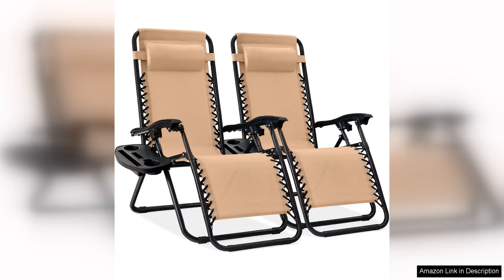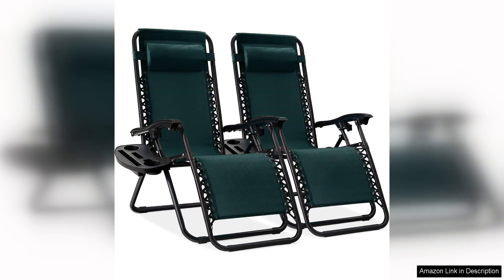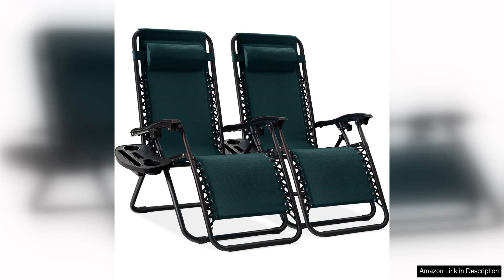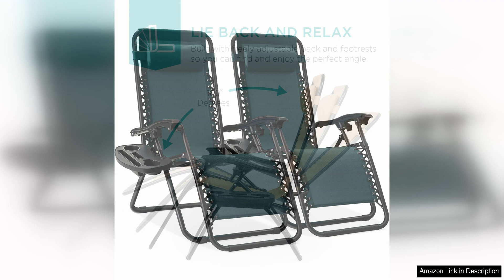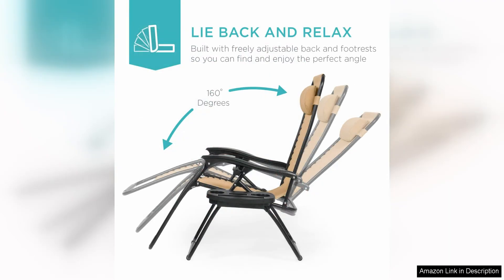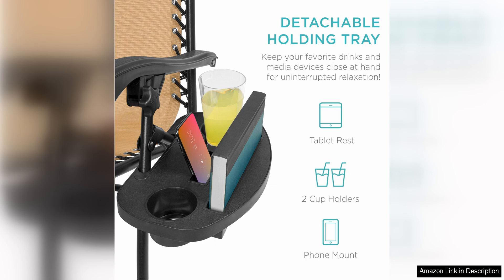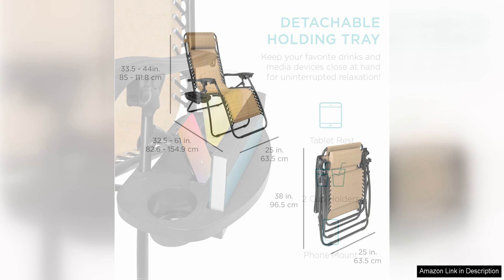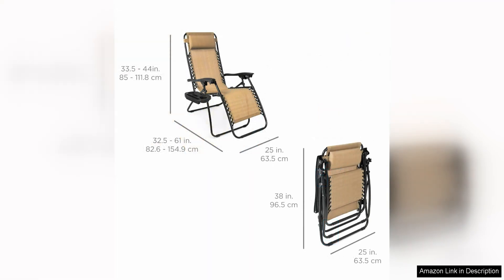Best Choice Products Set of 2 Adjustable Steel Mesh Zero Gravity Lounge Review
The Best Choice Products Set of 2 Adjustable Steel Mesh Zero Gravity Lounge chairs are a must-have for anyone looking to relax in style and comfort. These chairs are made of high-quality steel mesh material that is not only durable but also provides excellent support for your body. The zero gravity design allows you to recline back and elevate your legs, helping to alleviate pressure on your back and joints.

One of the standout features of these lounge chairs is their adjustability. The chairs can be easily reclined to any desired position, allowing you to find the perfect angle for maximum relaxation. Whether you want to sit upright and chat with friends or lay back and soak up the sun, these chairs can accommodate your needs.

Furthermore, the chairs are equipped with a removable pillow that provides extra support for your head and neck. The pillow is adjustable and can be positioned to your liking, ensuring that you are always comfortable while lounging in these chairs.

In addition to their comfort and adjustability, these lounge chairs are also incredibly convenient. They are lightweight and foldable, making them easy to transport and store when not in use. The steel mesh material is also weather-resistant, so you can enjoy using these chairs both indoors and outdoors without worry.

Overall, the Best Choice Products Set of 2 Adjustable Steel Mesh Zero Gravity Lounge chairs are a fantastic investment for anyone looking to upgrade their relaxation experience. With their durable construction, comfortable design, and convenient features, these chairs are sure to become a favorite spot for unwinding and enjoying the great outdoors. Whether you are lounging by the pool, camping in the wilderness, or simply relaxing in your backyard, these chairs will provide the ultimate comfort and support you need.